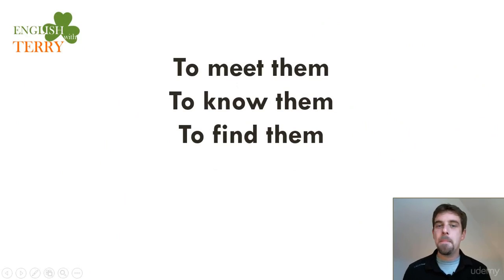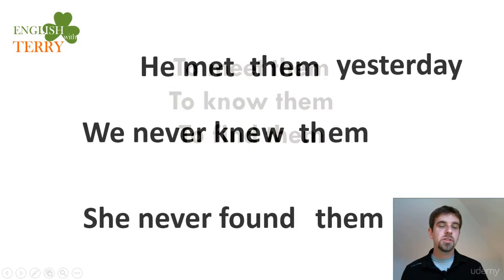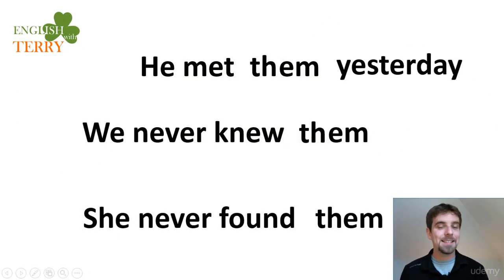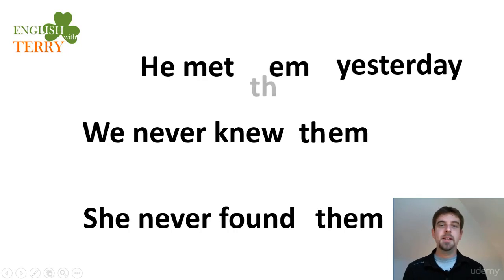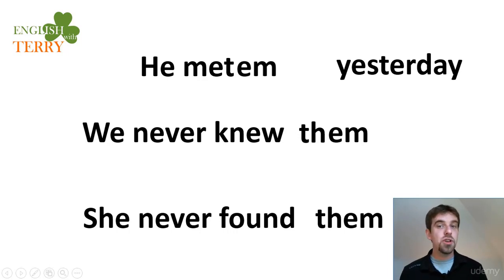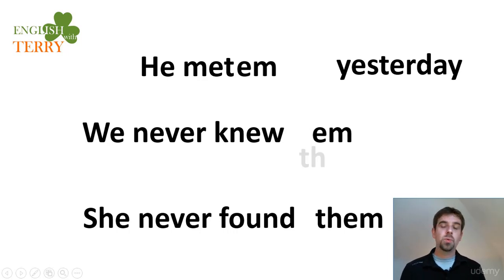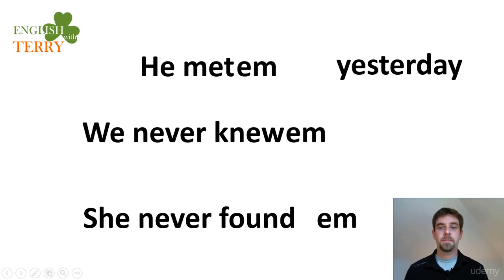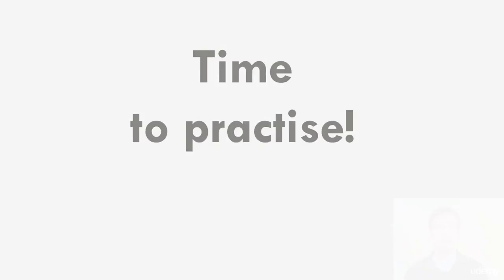English 49 The word them with the verbs to know, to meet and to find -english course pronunciation